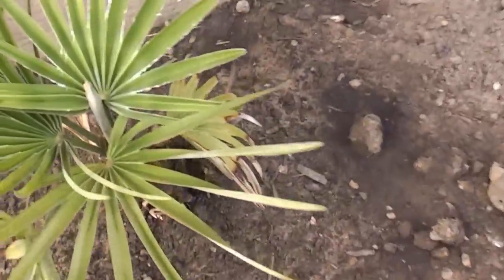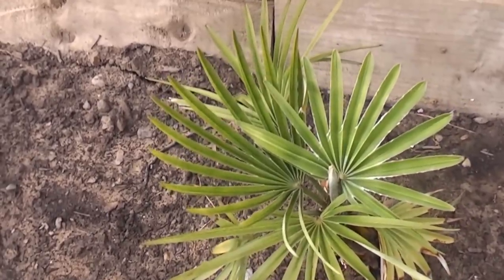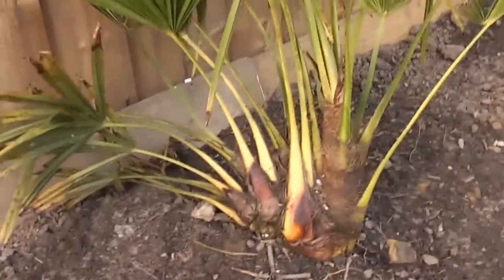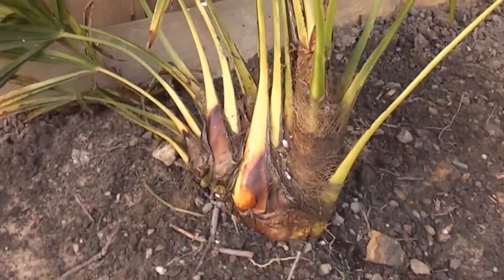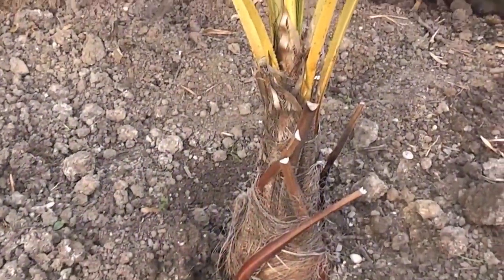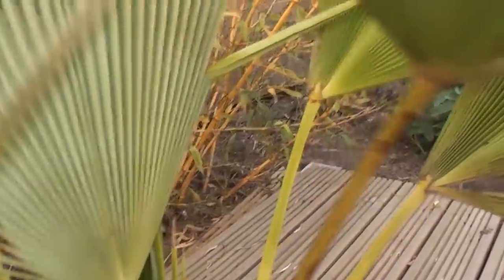All Trachycarpus species A to Z 2015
In this video I show and describe all the recognised species of Trachycarpus plus a couple of other forms.  All planted out in a south facing border at the same time*   I will do updates of this border to show how the palms fare over time.